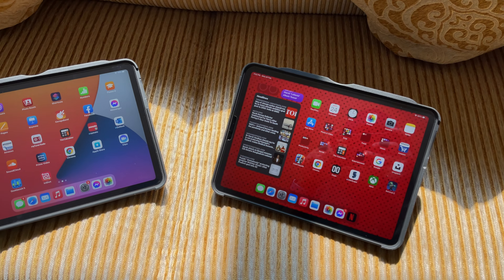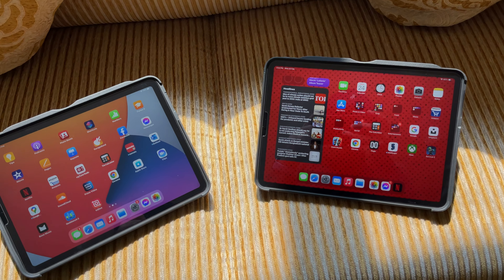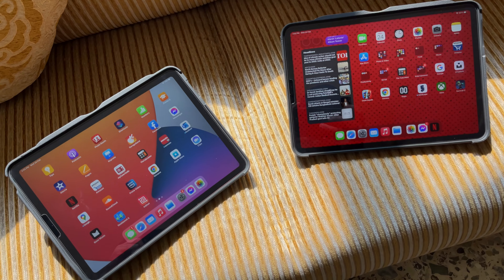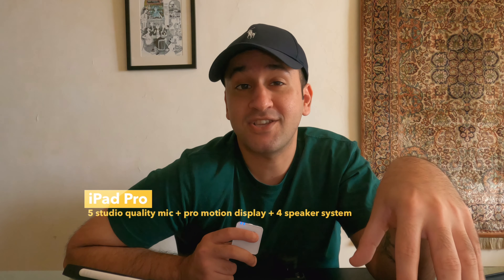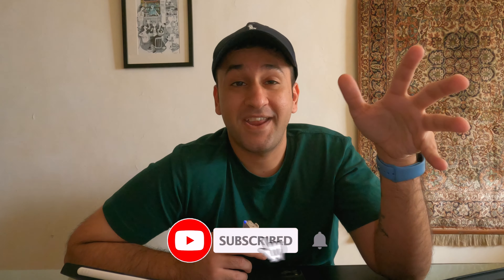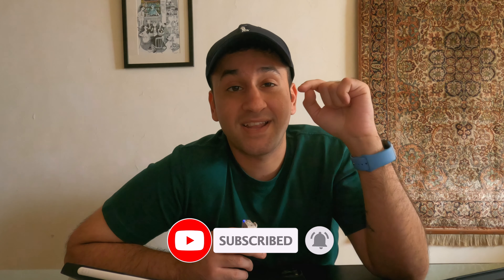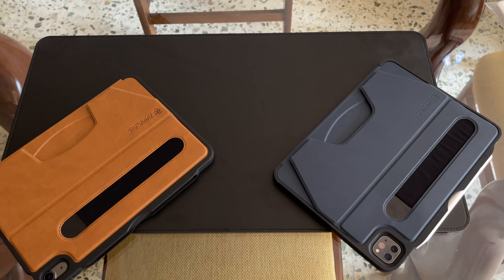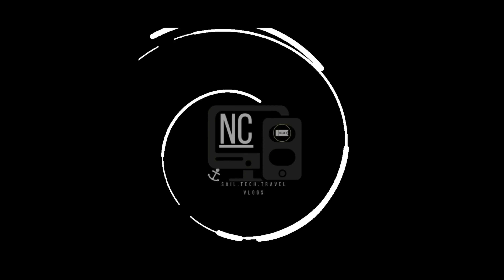IPAD AIR 4 VS IPAD PRO 11” - WHICH IPAD SHOULD YOU BUY RIGHT NOW?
HEY
WELCOME TO ESSENTIAL TECH EP 16- TODAY WE LOOK AT THE IPAD AIR (GEN 4) 2020 VS iPad Pro (11Iinch) 2020.

IN THIS VIDEO I RUN YOU THROUGH THE NEWEST AND GREATEST IPADS RLEASED BY APPLE IN THE LAST ONE YEAR AND HELP YOU DECIDE WHICH ONE IS WORTH THE PRICE.

MY MIRROLESS CAMERA - CANNON M50

IN THIS SERIES I COVER THE MOST POWERFUL AND PORTABLE TECH THAT I LIKE TO USE WHILE SAILING AND THAT I WOULD RECOMMEND TO ANY SAILOR/ TRAVELLER OR VLOGGER.

ESSENTIAL TECH BASICALLY INCLUDES PRODUCTS THAT KEEP UR BACK PACK LIGHT WHILE TRAVELLING WHILE HELPING YOU GET THE JOB DONE WHILE ON THE MOVE.

SHOT ON IPHONE (moment LENSES)  &  GOPRO HERO 9 BLACK.

Editing suite - Final Cut Pro